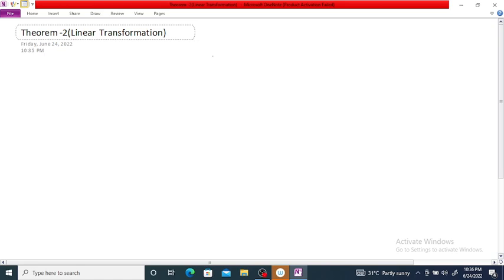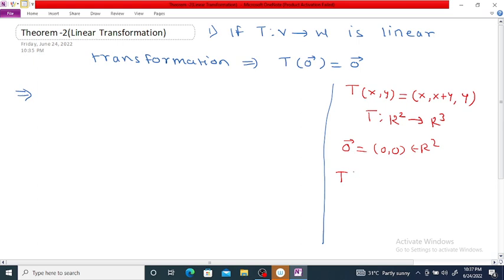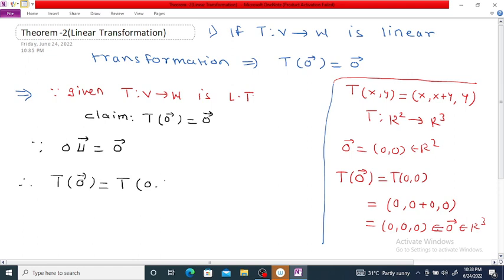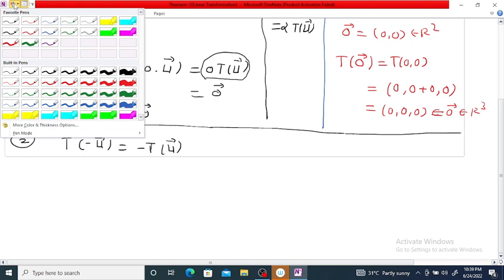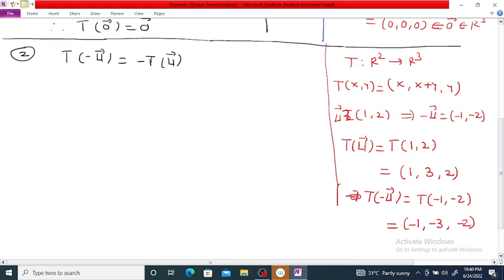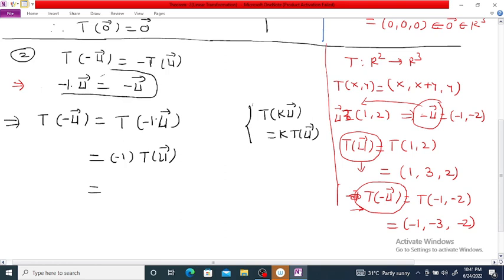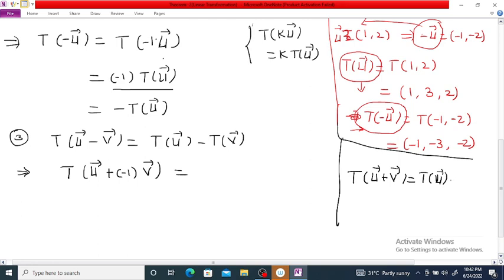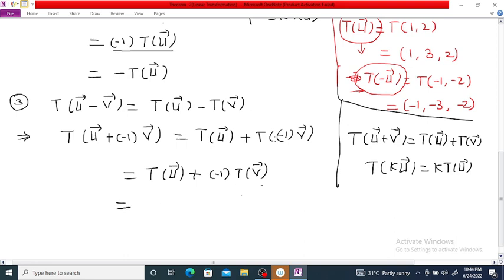Linear Transformation(Theorem-2_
if T:V to  W is linear transformation then prove that
1)T(0)=0
2)T(-u)=-T(u)
3)T(u-v)=T(u)-T(v)